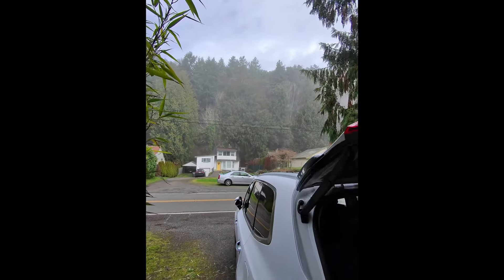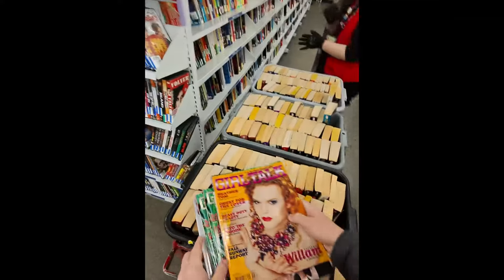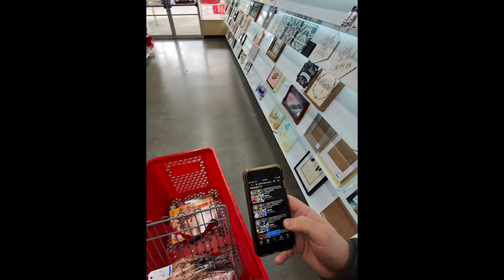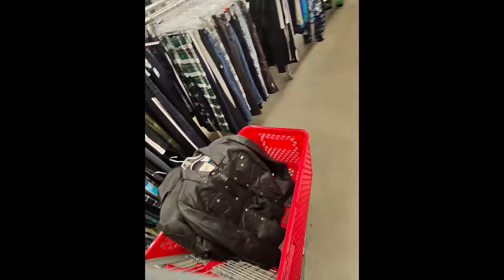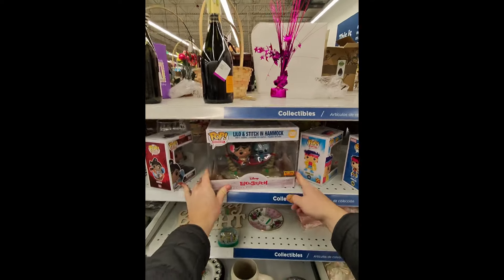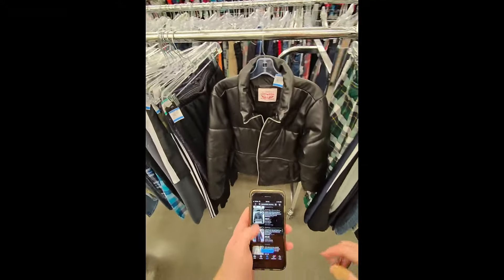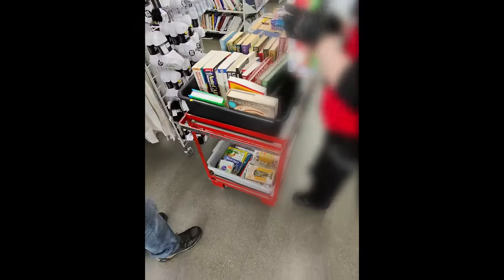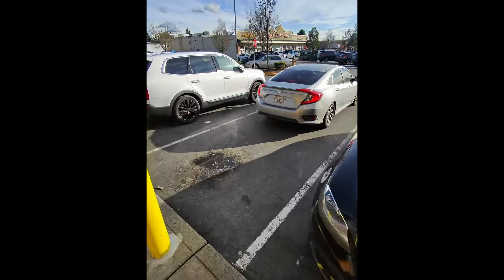I had NEVER HEARD of this magazine - but my instinct PAID OFF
Thrifting & what sold vlog for 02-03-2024. Grinding eBay to $100k. Come along for the journey.